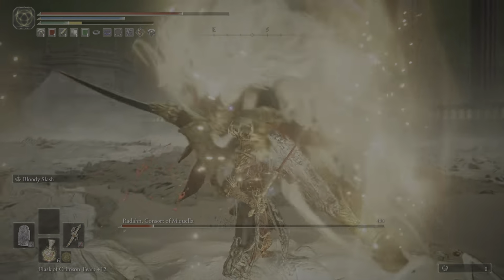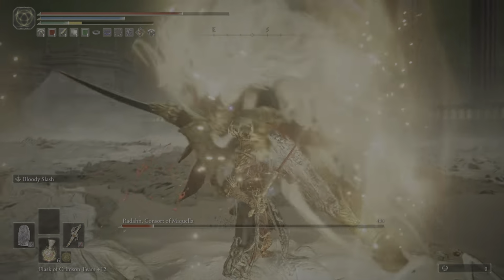Promised Consort Radahn FINAL BOSS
Shadow of the Erdtree DLC FINAL BOSS ELDEN RING Boss Fight gameplay by FrostyFire10 on Ps5, Build and Strategy at the end.